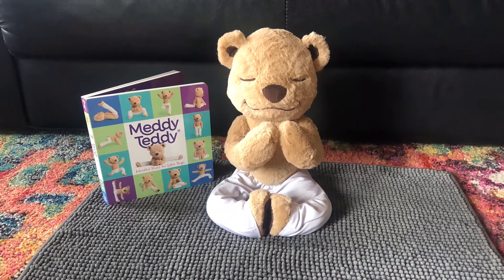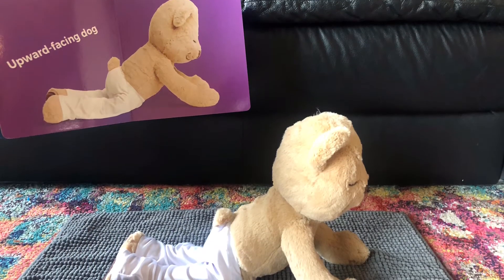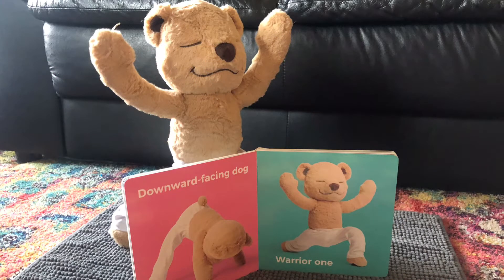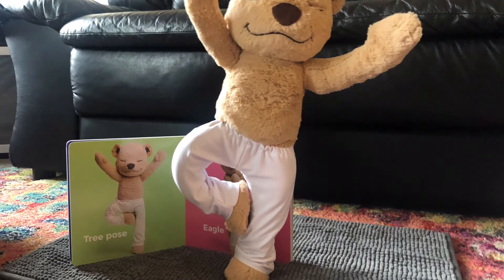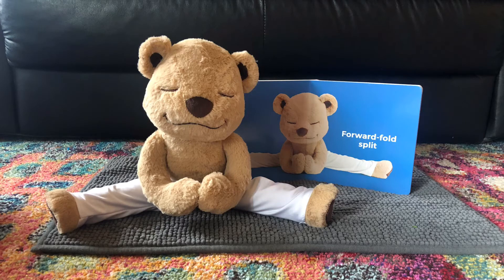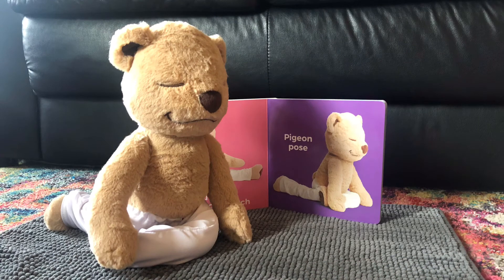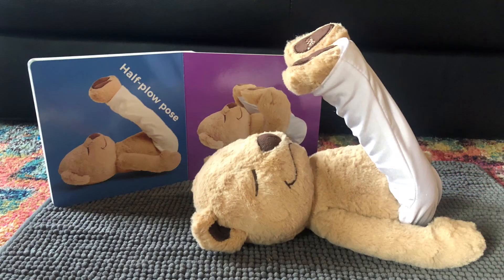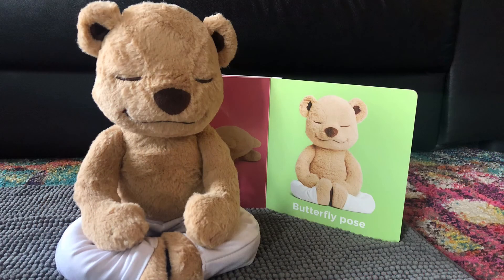Yoga for PreK students! (Older students will enjoy this as well!!!) Enjoy!